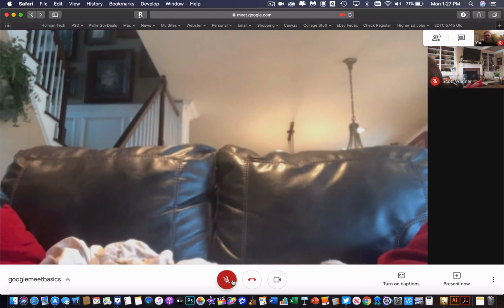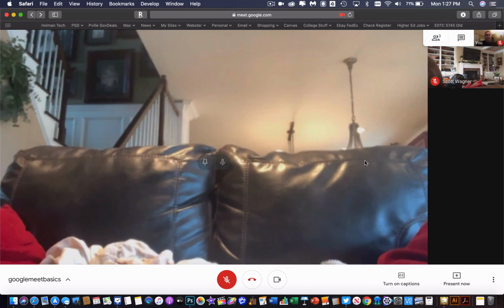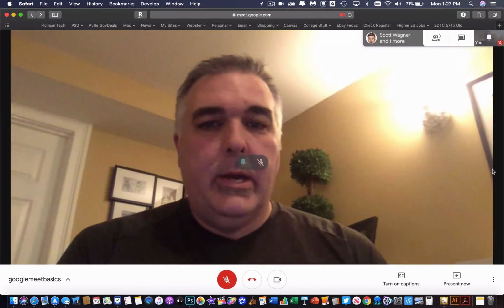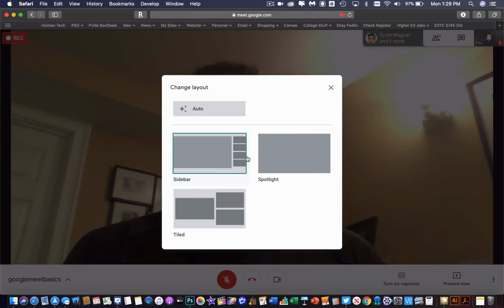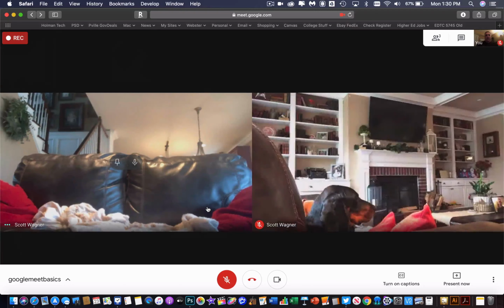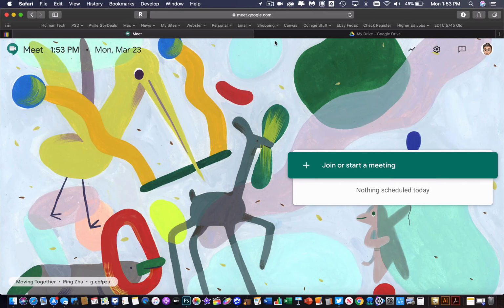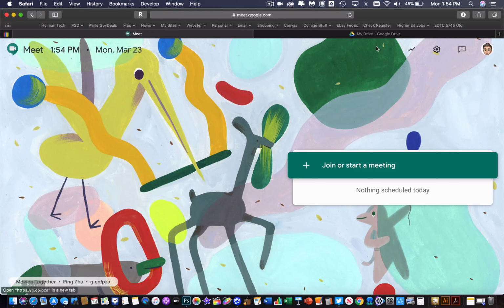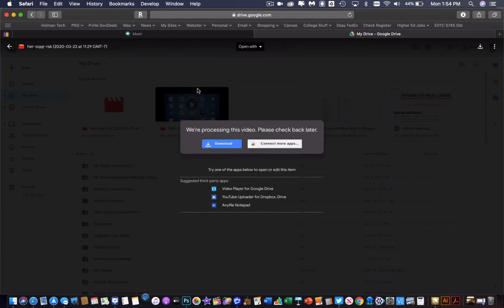Running a Google Meet Online Learning Video Conference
This video shows teachers how run a video conference with Google Meet.  It shows how to record your meeting, change the layout, pin and mute members, and more.